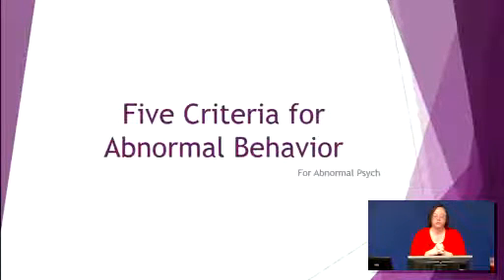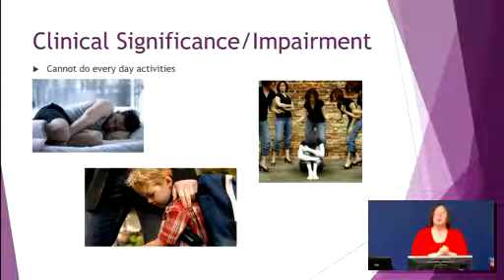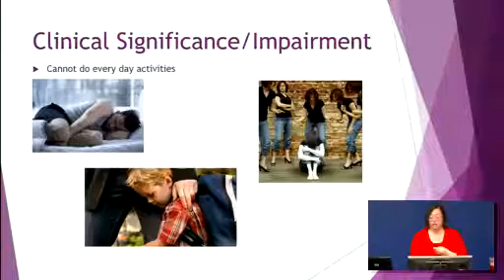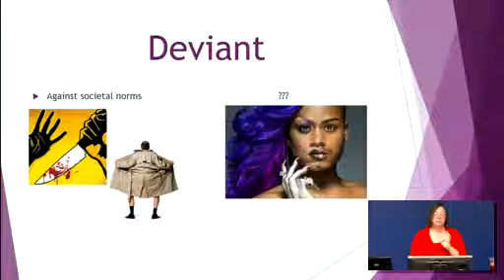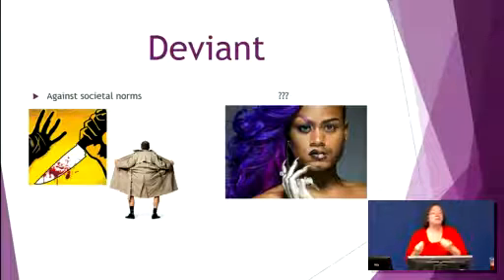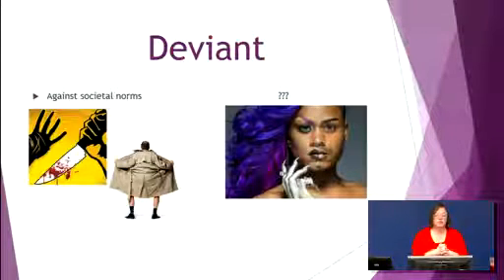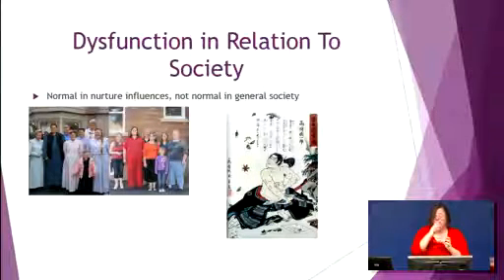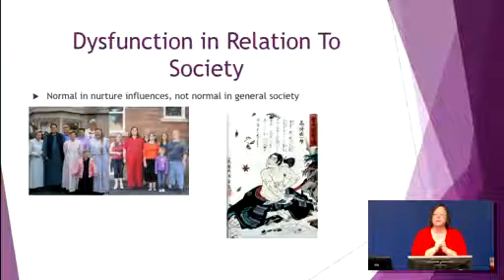Five Criteria for Abnormal Behavior with Dr Z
A brief description and some examples of the criteria used to diagnose psychological disorders ~ specifically for abnormal psychology class